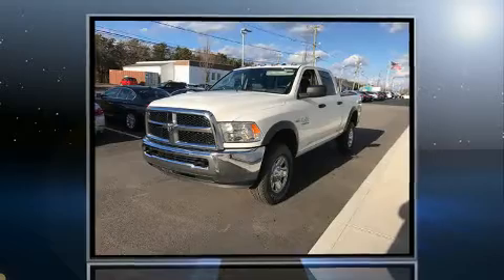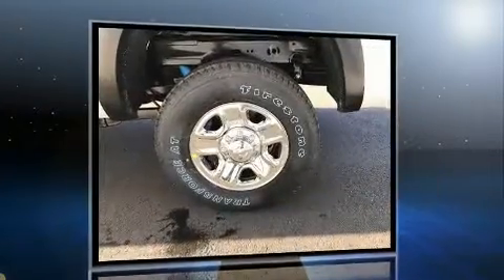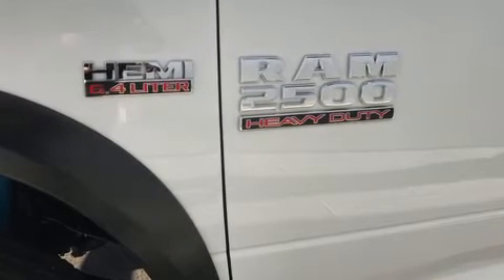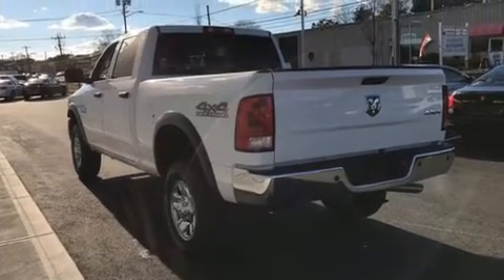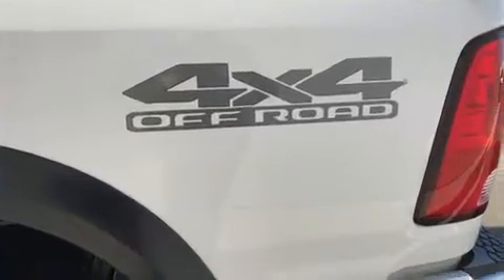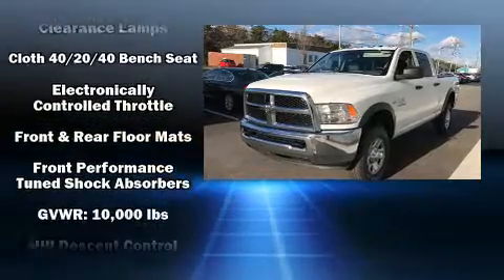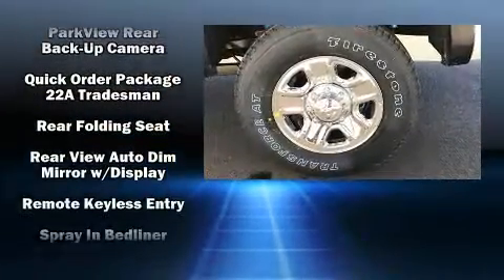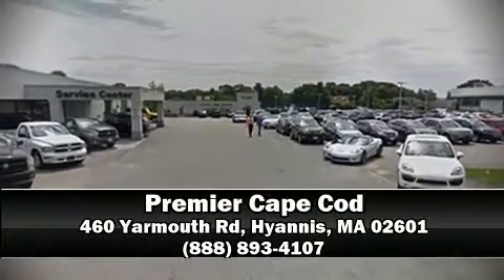2017 Ram 2500 Tradesman in Hyannis, MA 02601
Introducing the 2017 Ram 2500. This 4 door, 6 passenger truck is ready to drive off the showroom floor! It features four-wheel drive capabilities, a durable automatic transmission, and a powerful 8 cylinder engine. It's equipped with tons of terrific amenities, but it won't break your budget. Such as remote keyless entry, delay-off headlights, variably intermittent wipers, a rear step bumper, an automatic dimming rear-view mirror, skid plates, cruise control, and 1-touch window functionality. Audio features include an AM/FM radio, and 6 well positioned speakers. Passenger security is always assured thanks to various safety features, such as: dual front impact airbags, head curtain airbags, traction control, brake assist, a panic alarm, and 4 wheel disc brakes with ABS. Electronic stability control stands out as a technologically savvy innovation, keeping you better connected to the road. We have the vehicle you've been searching for at a price you can afford. Please don't hesitate to give us a call.